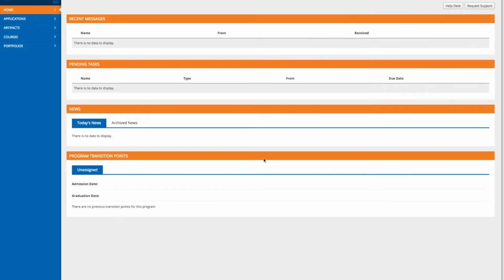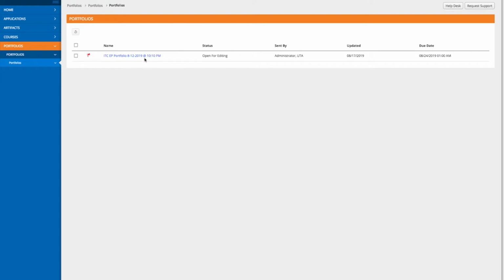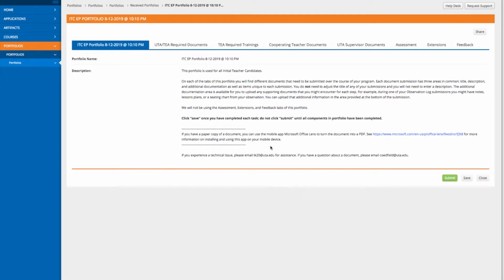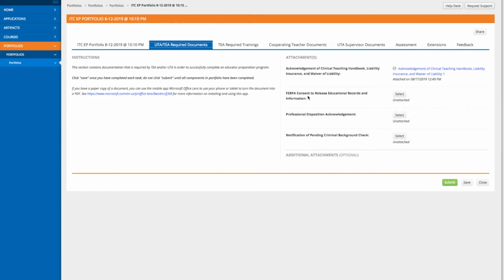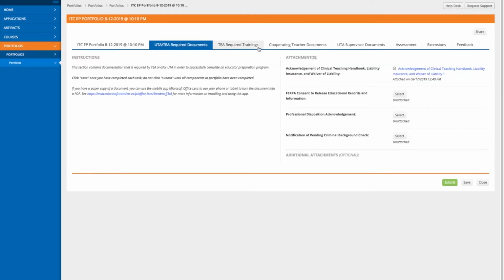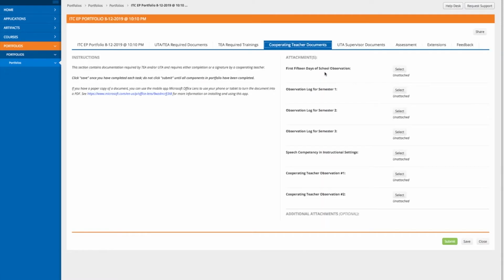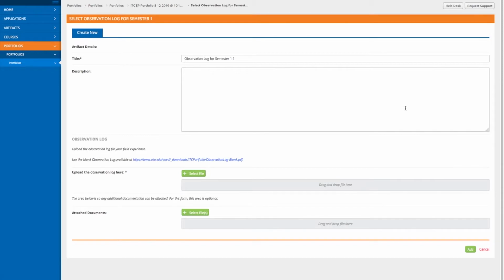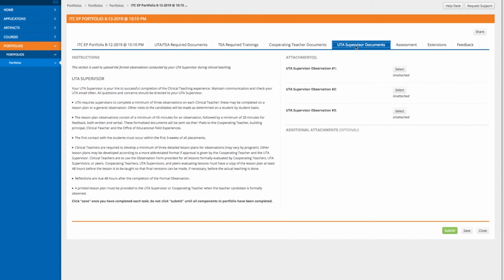Tk20 Initial Teacher Certification Portfolio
This is a brief overview of using the initial teacher certification portfolio within Tk20.